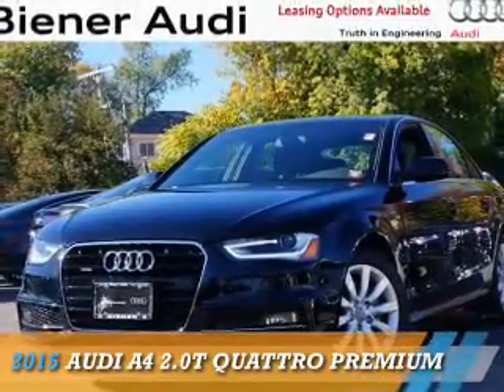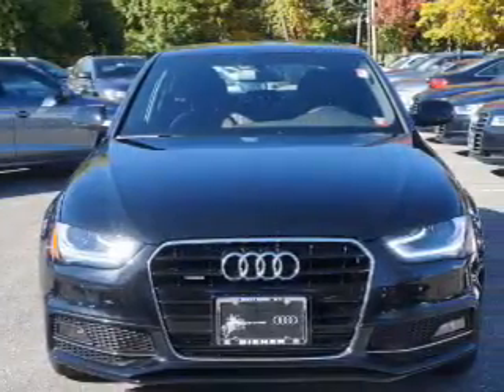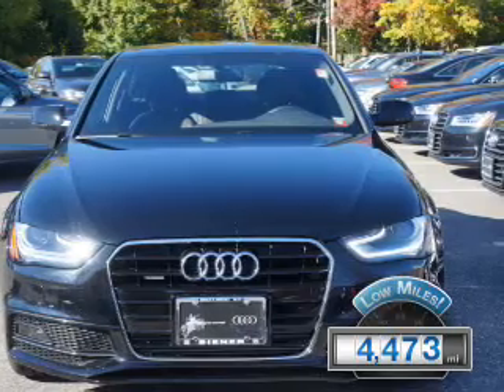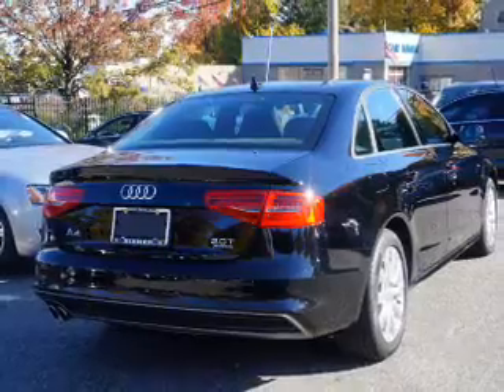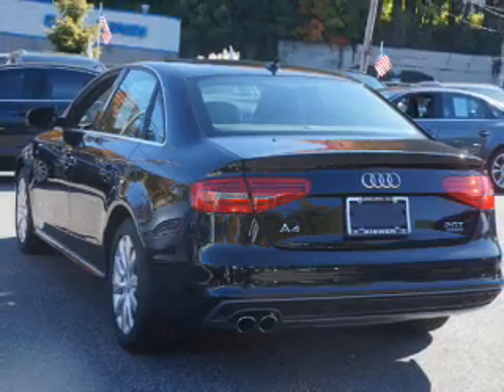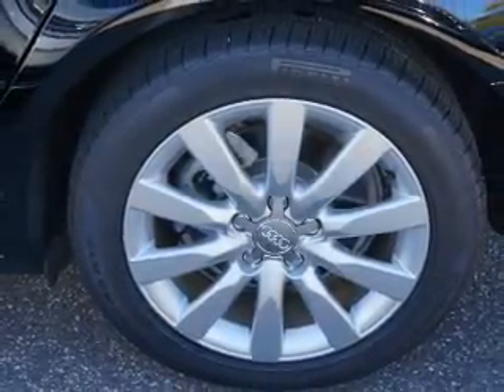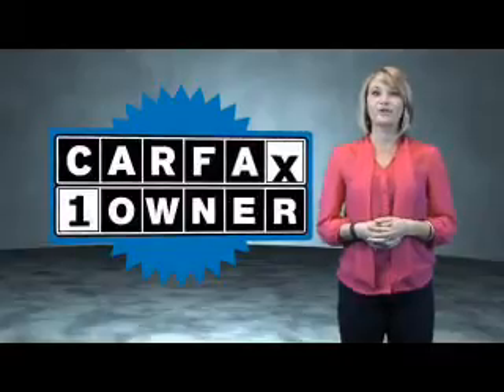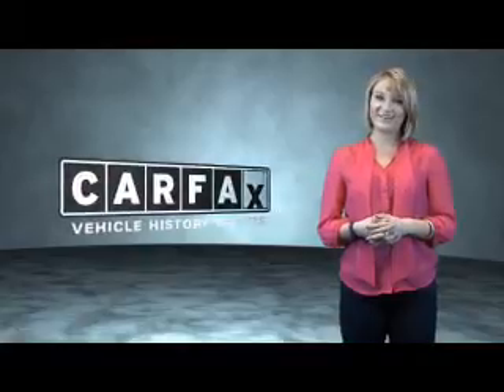2015 Audi A4 P12561 - Great Neck NY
Year: 2015
Make: Audi
Model: A4
Trim: 2.0T quattro Premium
Engine: 2.0 liter 4 Cylindercylinder AWD
Transmission: 8-Speed Shiftable Automatic
Color: Black
Mileage: 4473
Address:
VIN:WAUBFAFL2FN035727